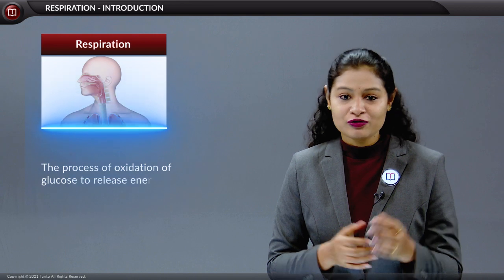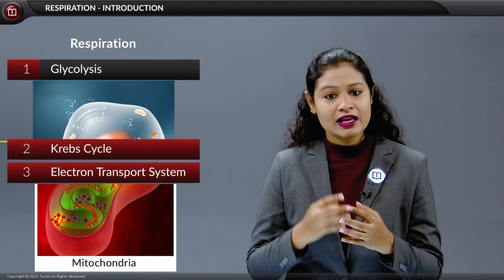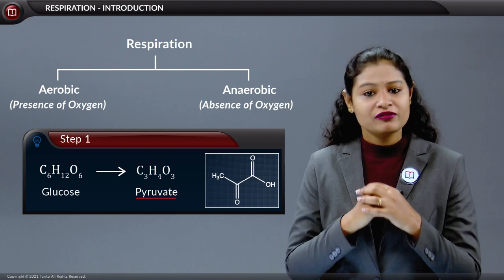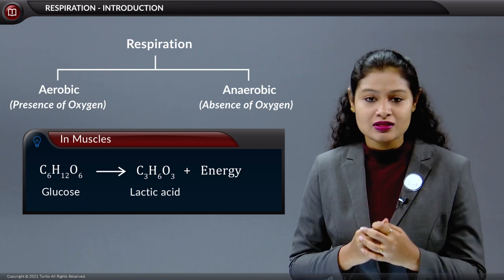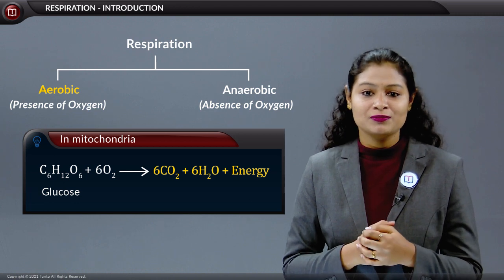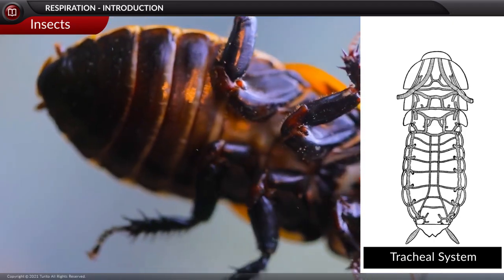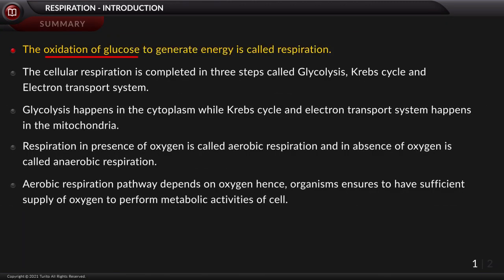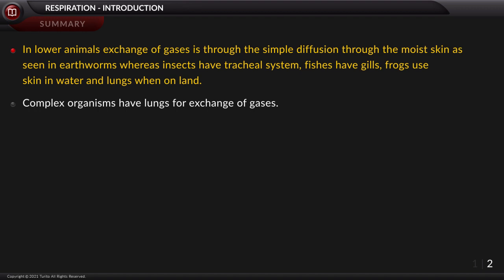Biology - Class 10 - LIFE PROCESSES - RESPIRATION - INTRODUCTION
Respiration is a fundamental physiological process that occurs in living organisms to extract energy from the food they consume. It involves the exchange of gases, primarily oxygen and carbon dioxide, within cells to facilitate the production of adenosine triphosphate (ATP), the cell's primary energy currency.